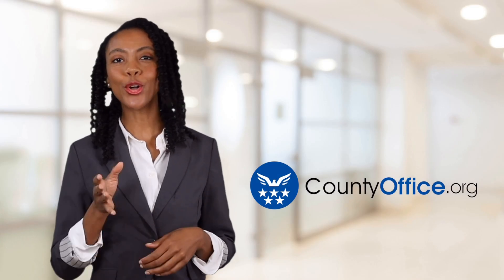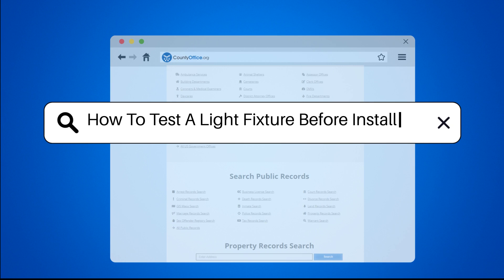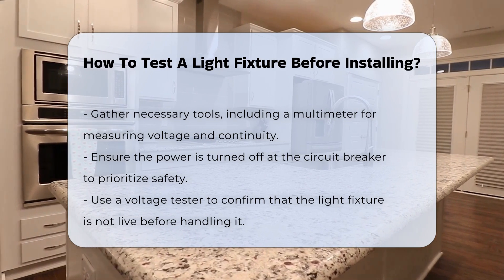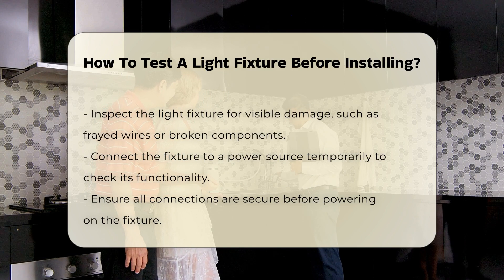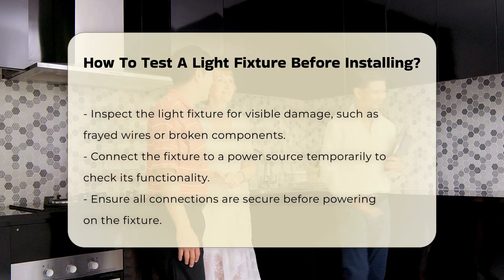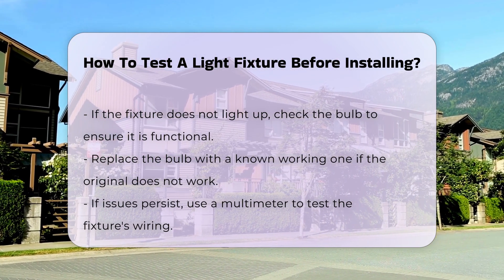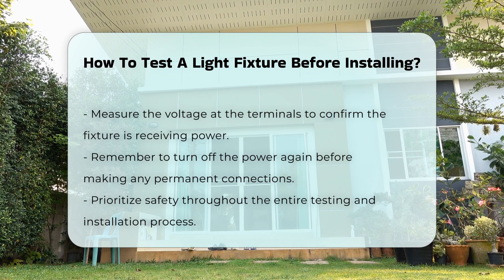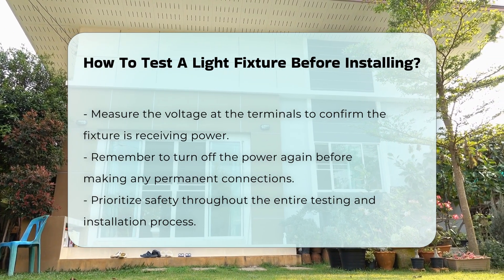How To Test A Light Fixture Before Installing? - CountyOffice.org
How To Test A Light Fixture Before Installing? Are you planning to install a light fixture but want to ensure it works properly beforehand? In this detailed video, we provide step-by-step guidance on how to test a light fixture before installation. Discover the essential tools needed, including a multimeter for voltage and continuity measurements. Safety precautions are emphasized, such as turning off the power at the circuit breaker and using a voltage tester to verify the fixture is not live. Learn how to inspect the fixture for damage and temporarily connect it to a power source for testing. Troubleshoot non-functional fixtures by checking the bulb and testing the wiring with a multimeter. Remember to prioritize safety by turning off the power before final connections. Stay informed and prepared for your light fixture installation with our comprehensive tutorial.